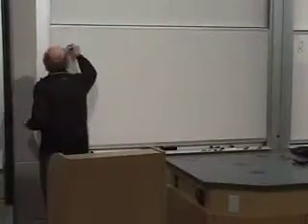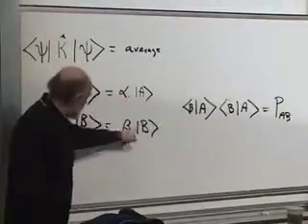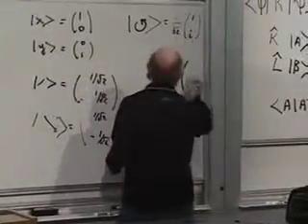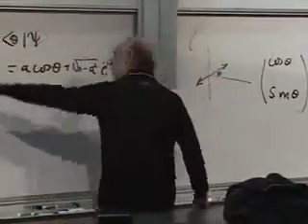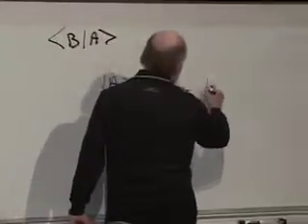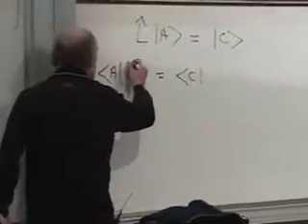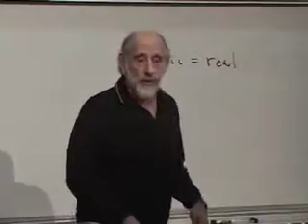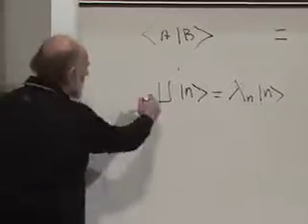Quantum Mechanics Lecture 7 February 25, 2008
Entanglement and the nature of realityThis lecture takes a deeper look at entanglement.  Professor Susskind begins by discussing the wave function, which is the inner product of the system's state vector with the set of basis vectors, and how it contains probability amplitudes for the..